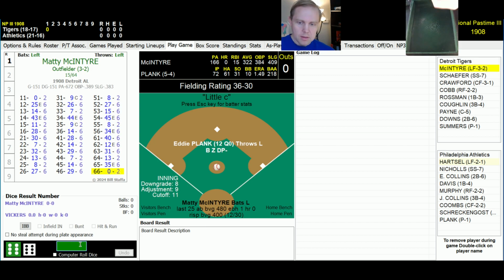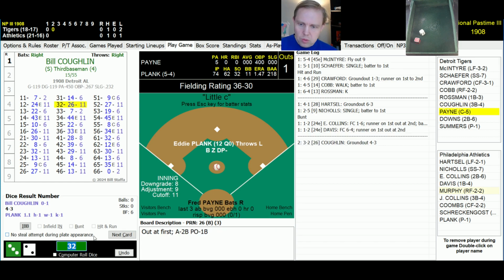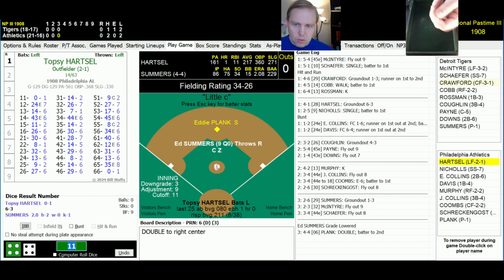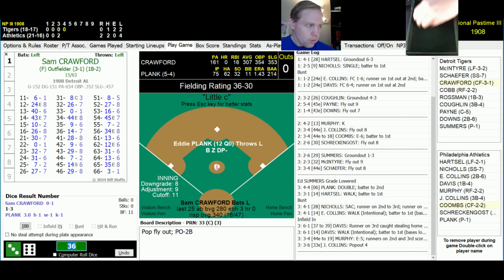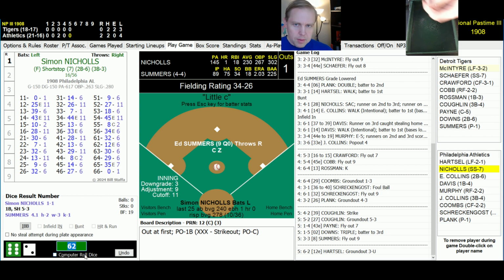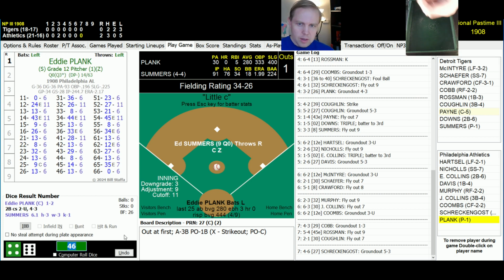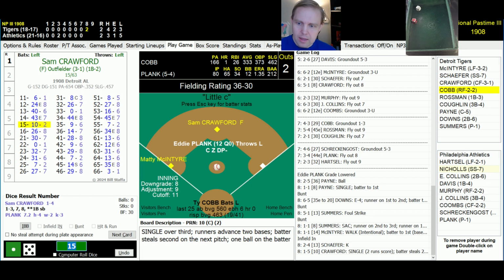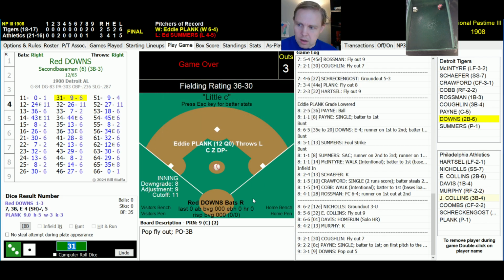Here Come The Tigers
The 1908 Tigers haven't played well so far in my 1908 Major League Baseball replay with Skeetersoft NPIII.  They've been turning it around slowly, though.  Can they continue to make progress in Philadelphia today?

Become a paid member for extra videos and other perks!

0:00 Top of 1st Inning
1:58 Bottom of 1st Inning
3:07 Top of 2nd Inning
3:52 Bottom of 2nd Inning
4:42 Top of 3rd Inning
5:12 Bottom of 3rd Inning
8:00 Top of 4th Inning
8:26 Bottom of 4th Inning
9:13 Top of 5th Inning
10:06 Bottom of 5th Inning
11:04 Top of 6th Inning
11:41 Bottom of 6th Inning
12:09 Top of 7th Inning
12:37 Bottom of 7th Inning
13:14 Top of 8th Inning
15:56 Bottom of 8th Inning
17:03 9th Inning to End